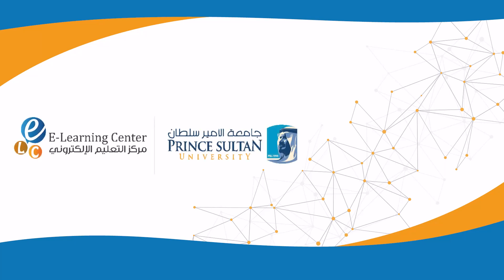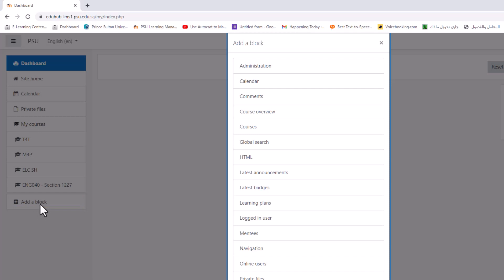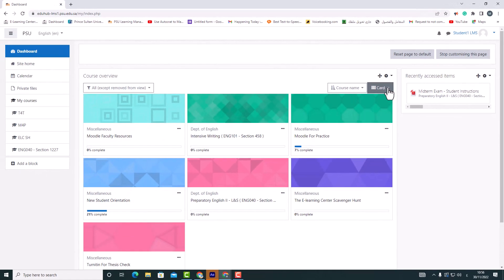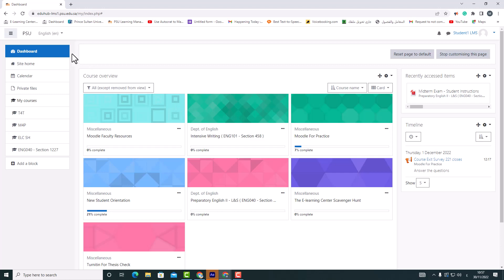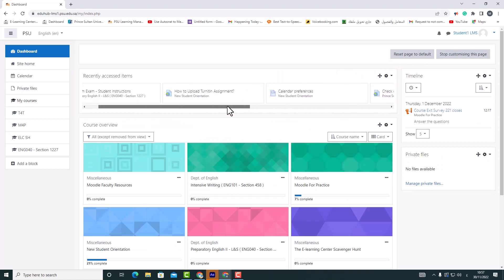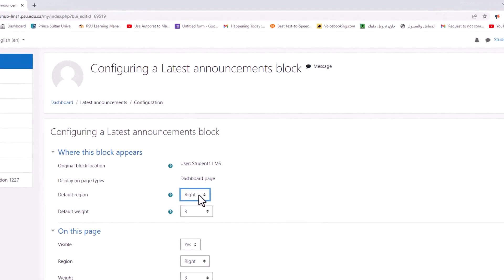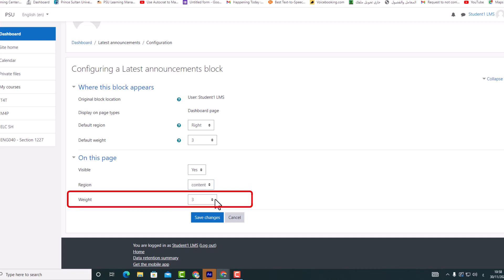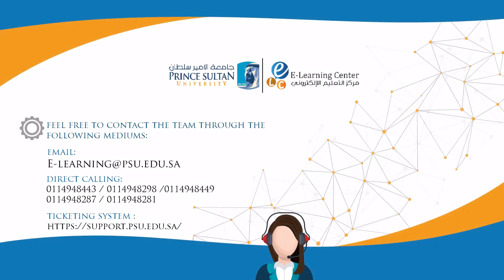How to customize your Moodle dashboard?